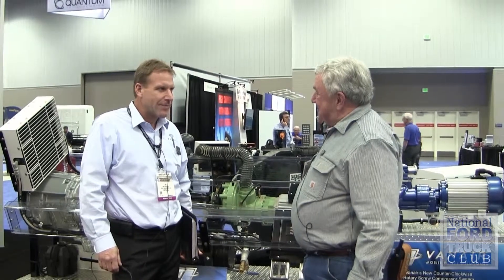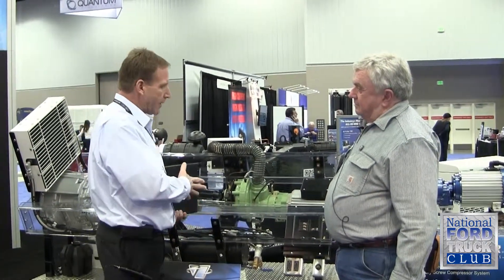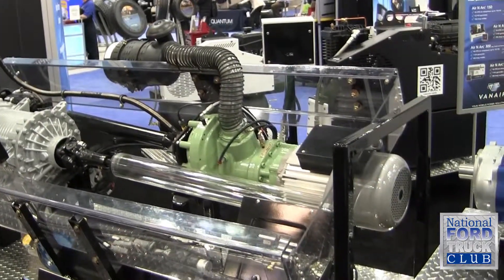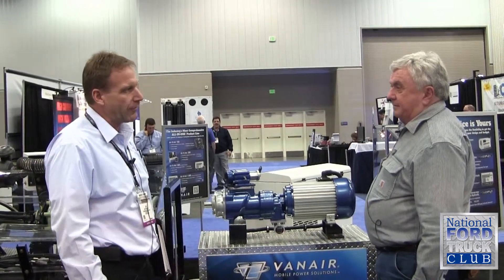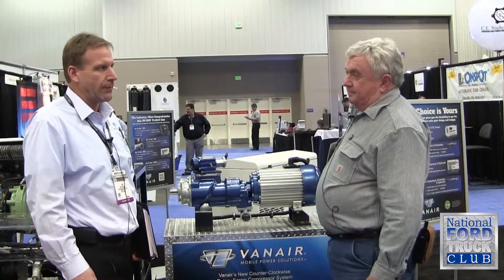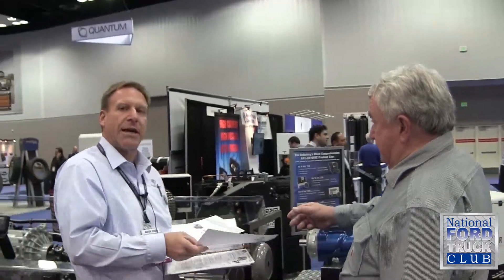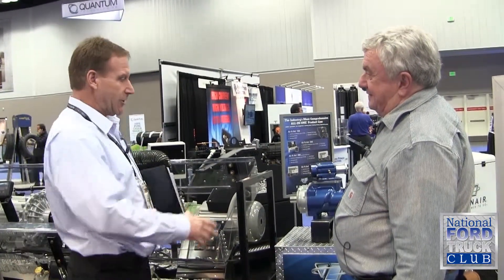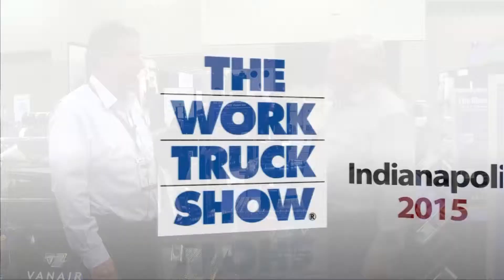Jim Perschke Vanair